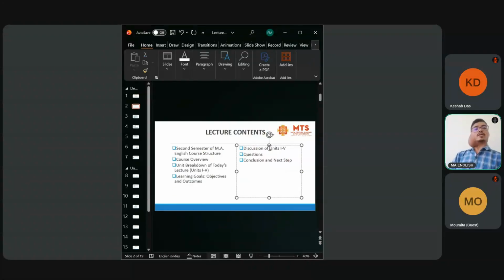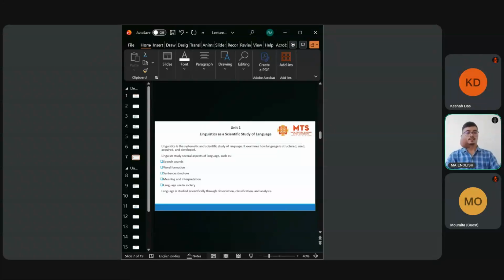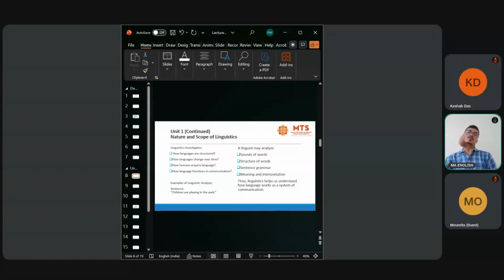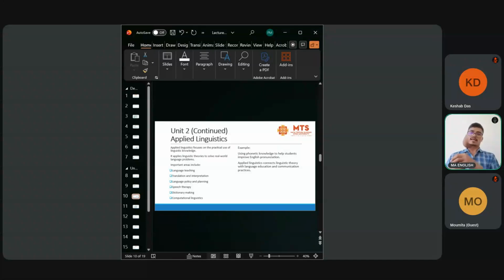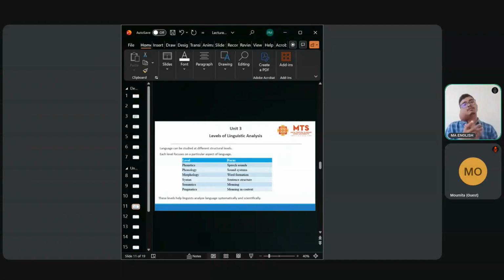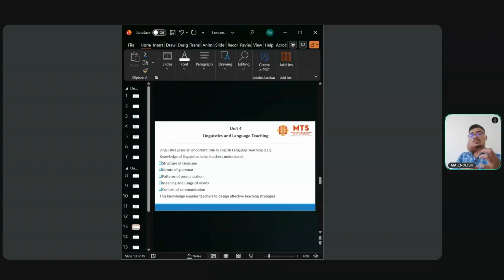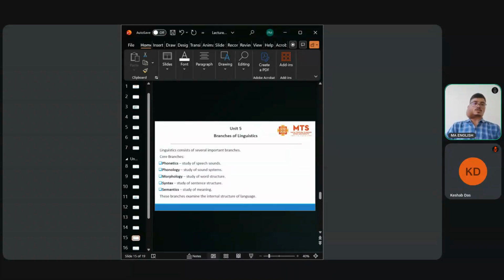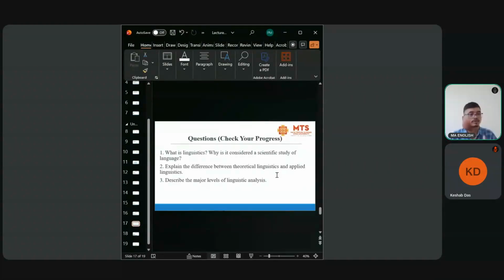Fundamentals of Linguistics and ELT (ENM 6211) Block-1